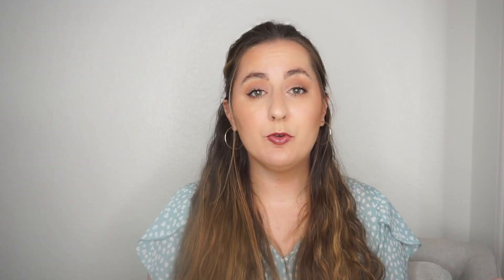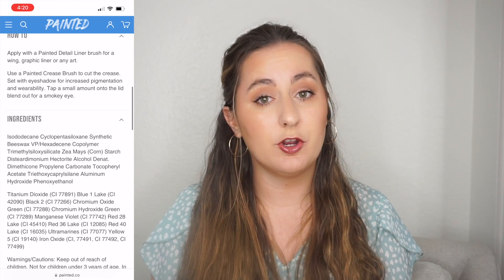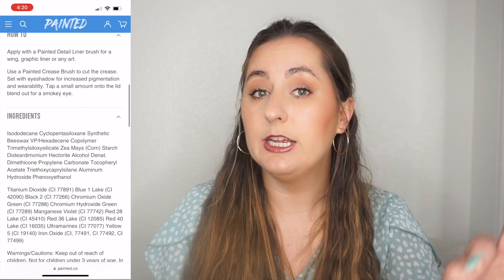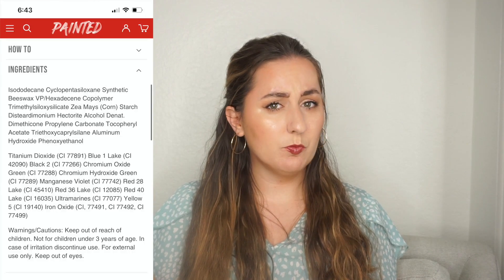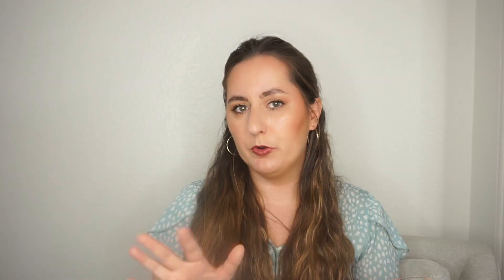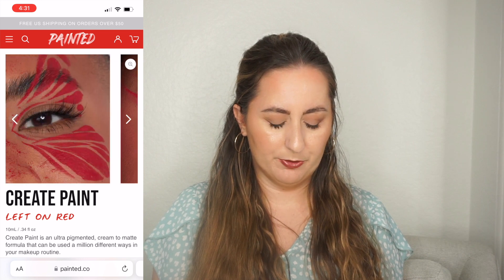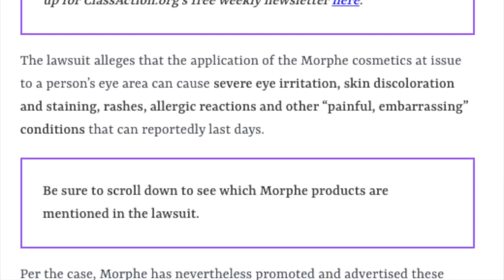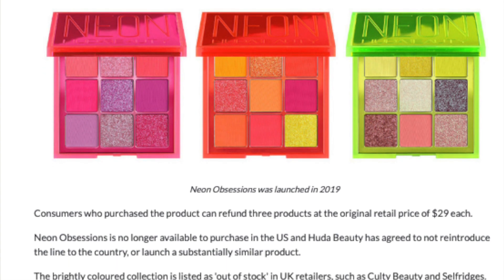Potential Legal Trouble for James Charles Makeup Brand?! Chemist Thought's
Today we are talking about a potential legal issue that James Charles Painted could face if held accountable. James Charles Morphe Palette had similar issues when colorants were used in the palette which the FDA does not consider safe for eye use. Since the face paint is recommend for all over use, and is advertised to be used for the eye, this goes against the FDAs regulations. In addition, I look into the ingredients of this product from my background as a chemist and give my thoughts.

Haus Laboratories Hy-Pigment Paint in Blush Matte
Nyx Thick It Stick it Brow Gel
Nyx Butter Gloss